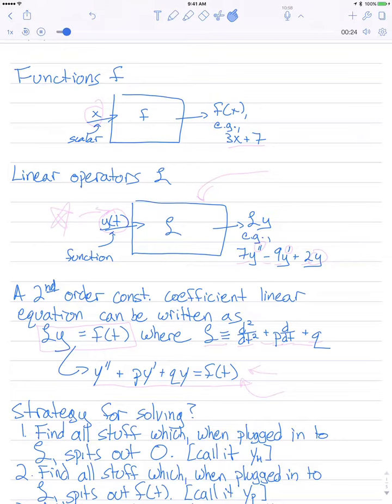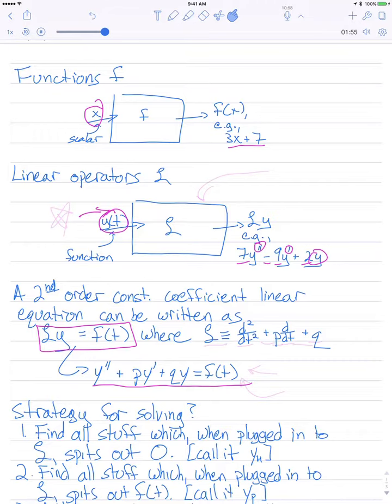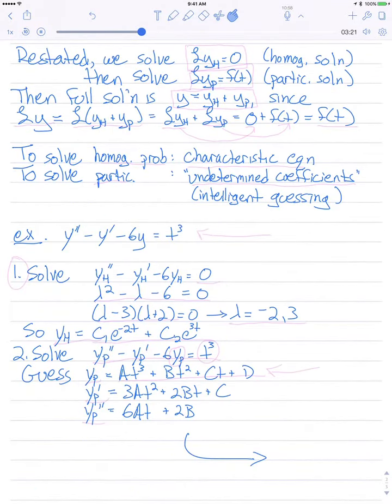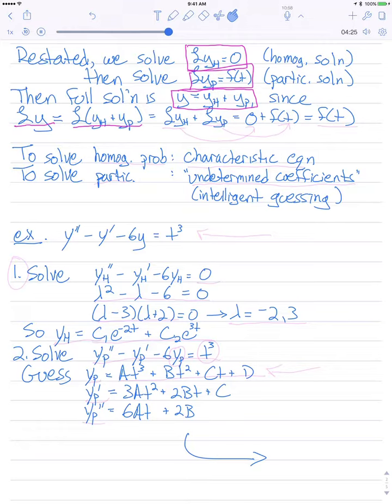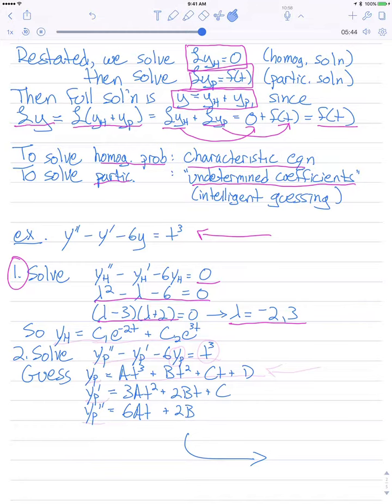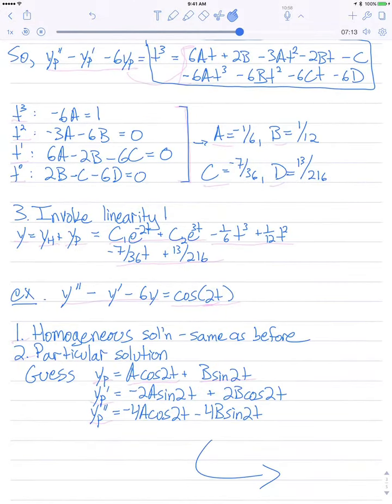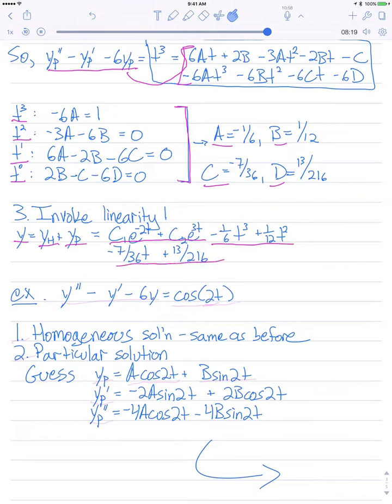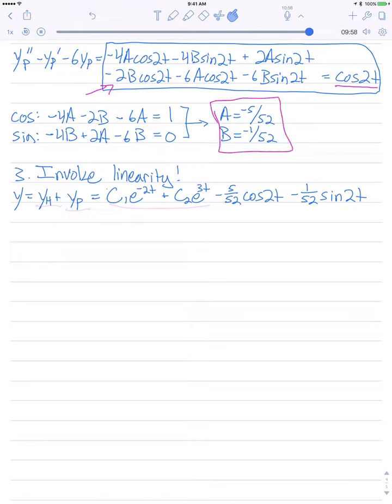Solve linear, nonhomogeneous constant coefficient equations via undetermined coefficients